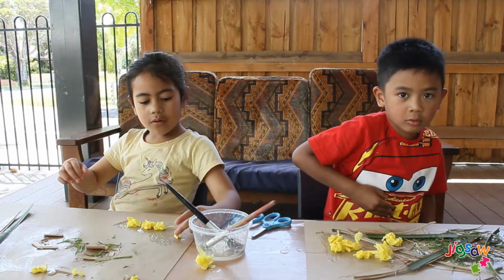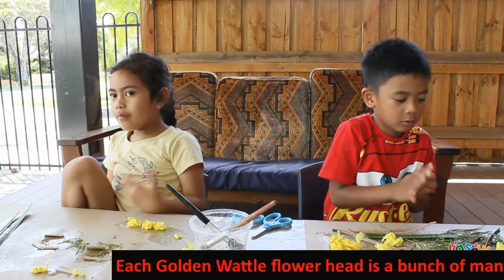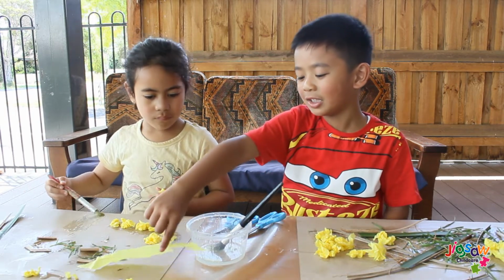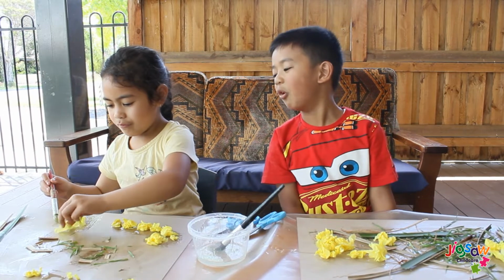Let's Make Wattle Flowers | Australia Day | Jigsaw Childcare Online Learning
As we celebrate Australia Day on January 26, we share with you how to make a wattle flowers using various outdoor and art materials.